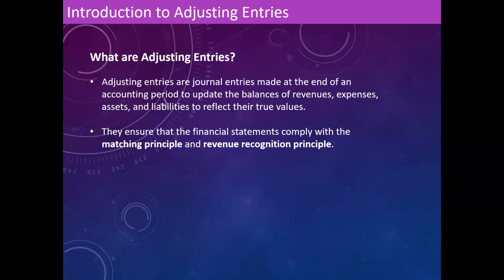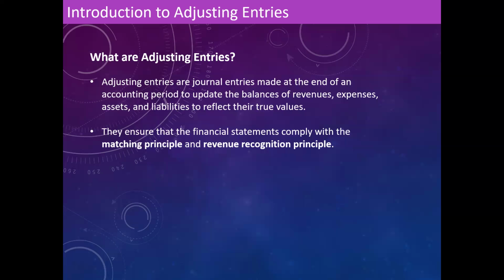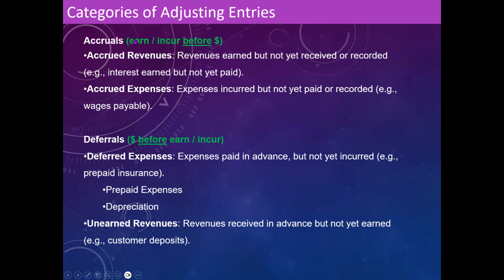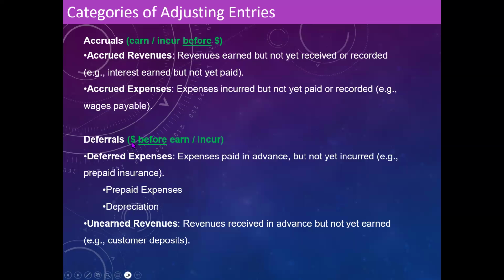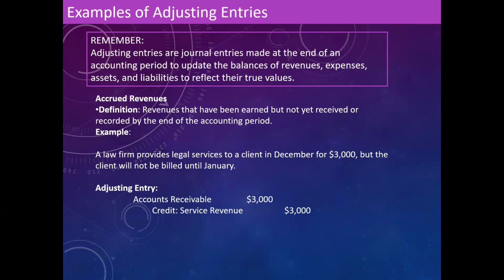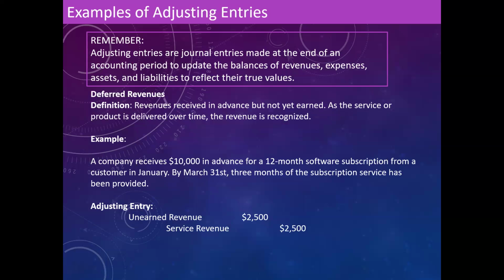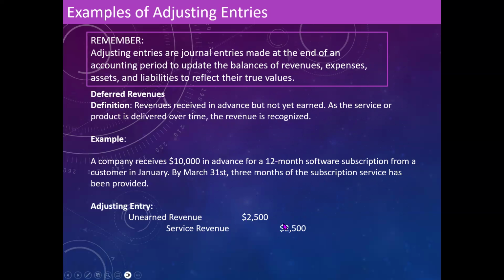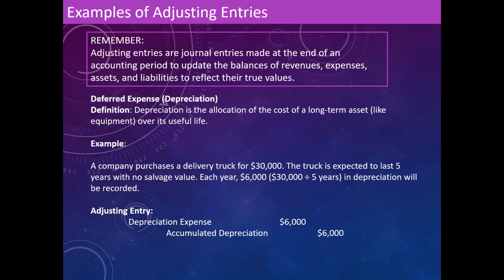Adjusting Entries Explained: Examples & Importance in Accounting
In this video, we dive deep into Adjusting Entries—a crucial concept in accounting. Learn what adjusting entries are, why they are important, and see real-world examples of common adjusting entries. Whether you're a student or a professional, this guide will help you understand how adjusting entries help businesses maintain accurate financial records by ensuring compliance with the matching principle and revenue recognition principle.

📋 Topics Covered:
What Are Adjusting Entries?
Overview of adjusting entries and their role in updating financial records.
Why Are Adjusting Entries Important?
How adjusting entries ensure accurate reporting and decision-making.
Types of Adjusting Entries:
Accrued Revenues: (Example: Legal services provided, but not yet billed)
Accrued Expenses: (Example: Interest expense not yet paid)
Deferred Revenues: (Example: Software subscription paid in advance)
Deferred Expenses: (Example: Prepaid insurance)
Depreciation: (Example: Allocating the cost of a delivery truck over its useful life)
By the end of this video, you’ll understand how adjusting entries align with the accrual basis of accounting and how they impact both the Income Statement and the Balance Sheet.

Here is a link to my page with additional financial accounting helps